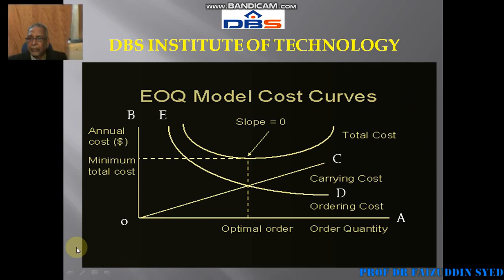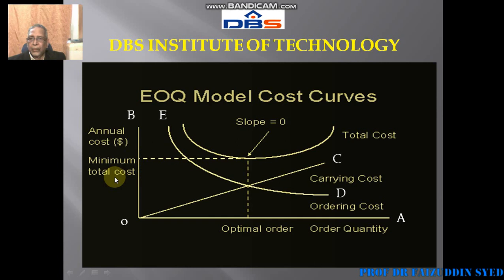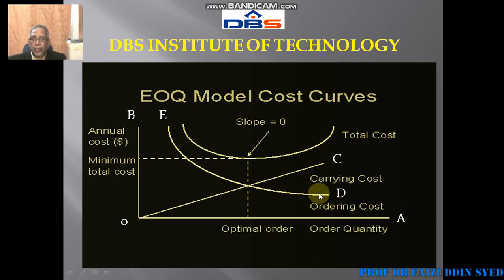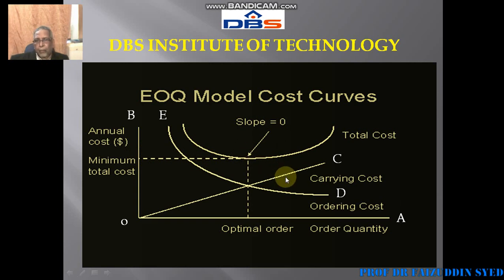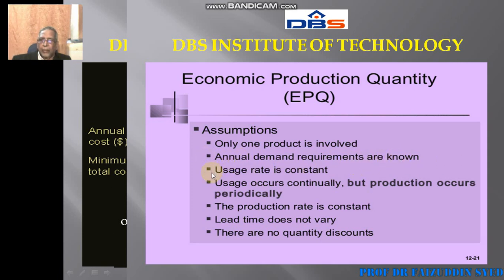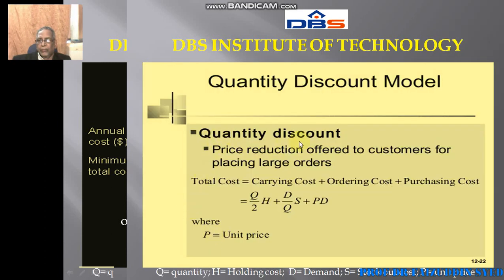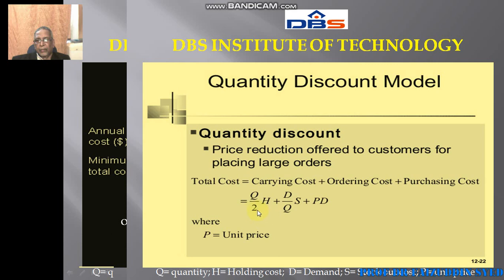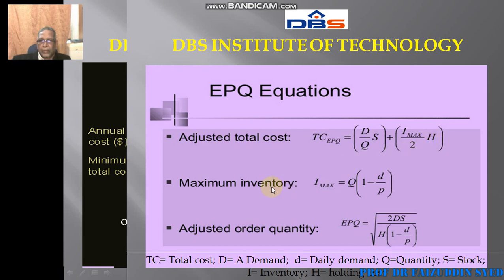INDUSTRIAL ENGINEERING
Industrial Engineering. Part-5